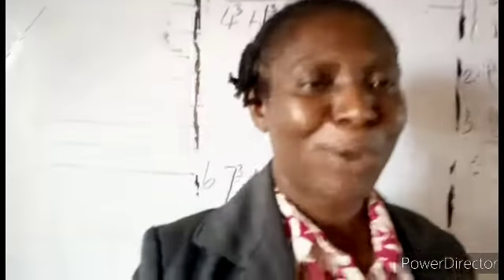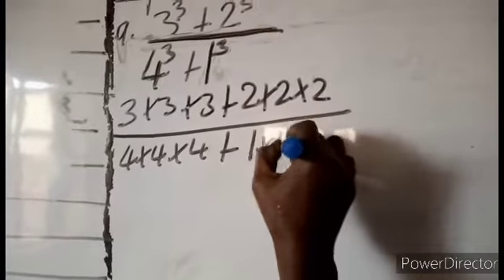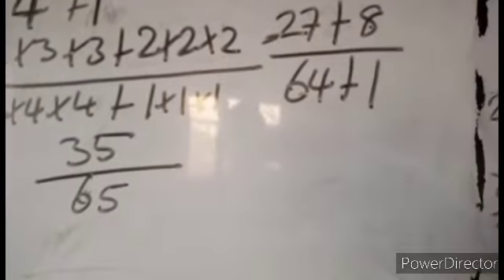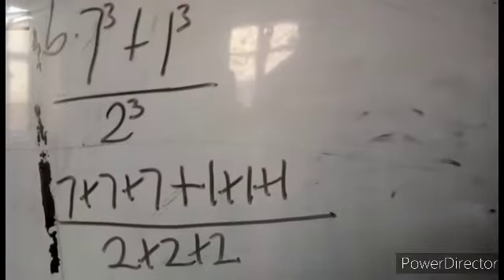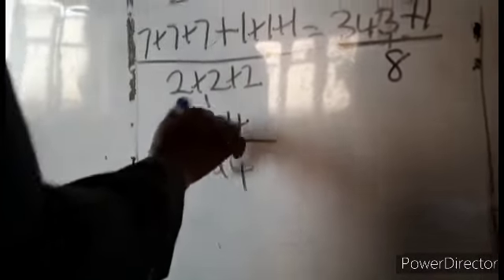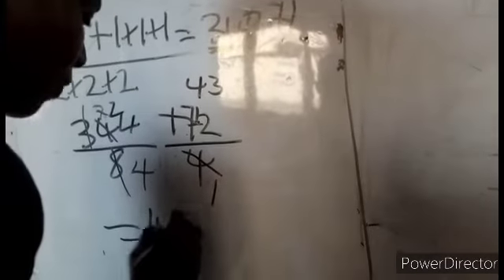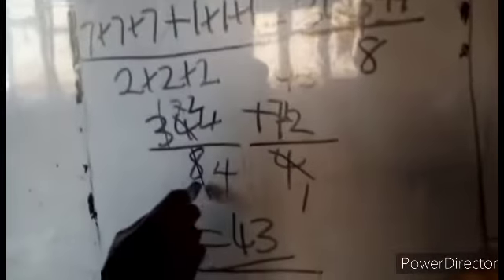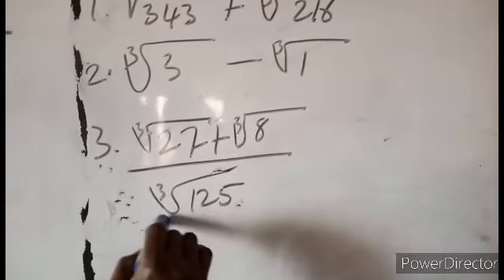Livingsprings Kiddies School Mathematics Y4